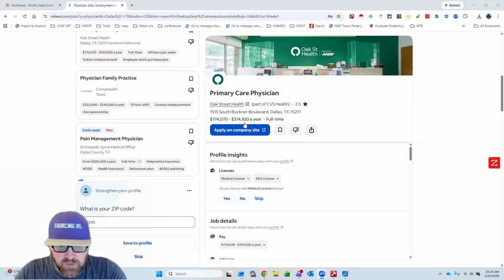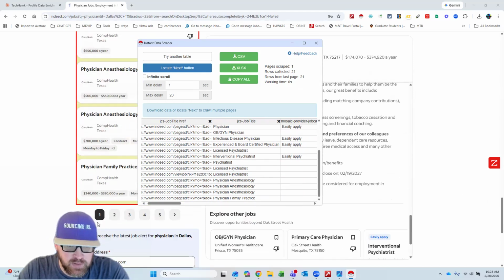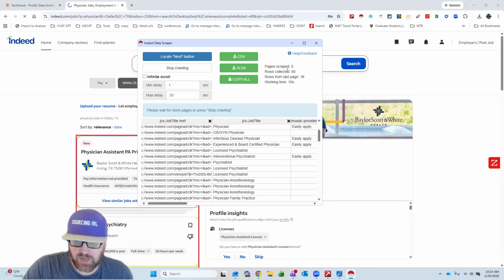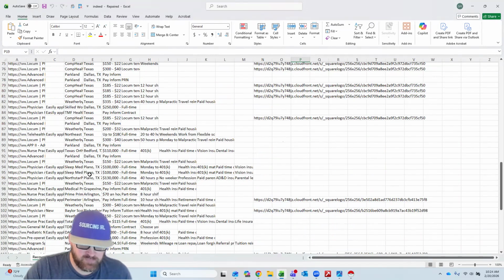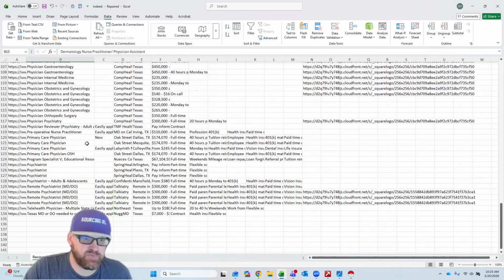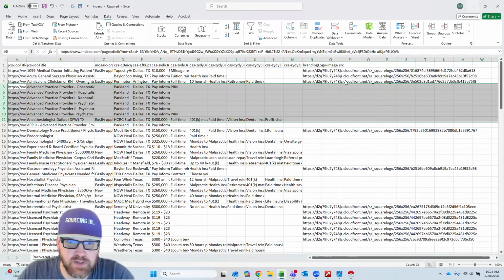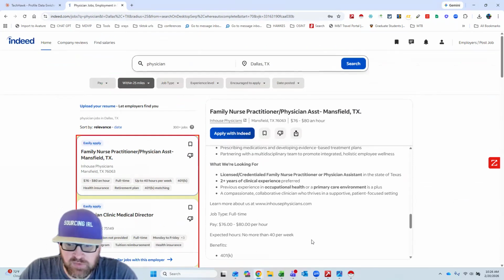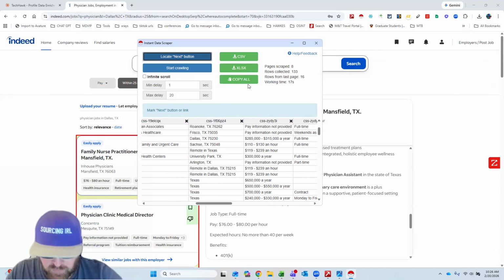Instant Data Scraper Upgraded, How to use IDS to Crawl multiple pages for Your Job Search!